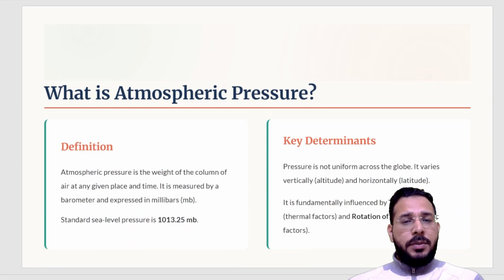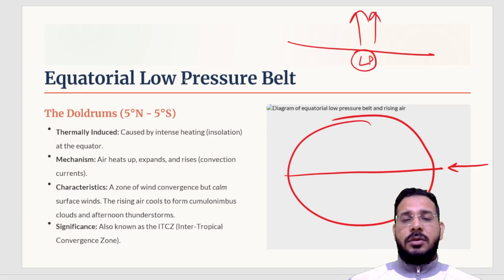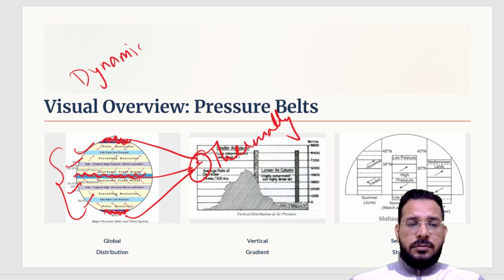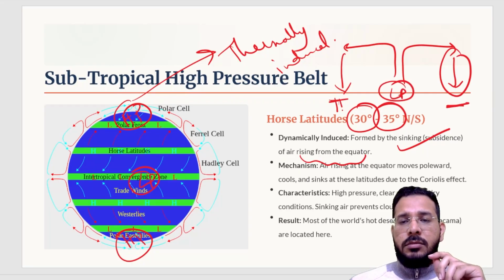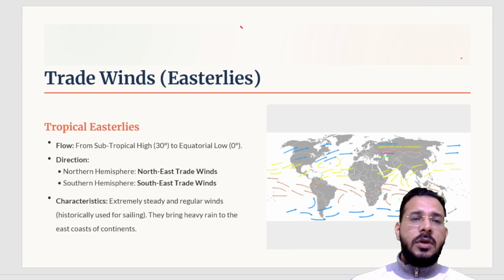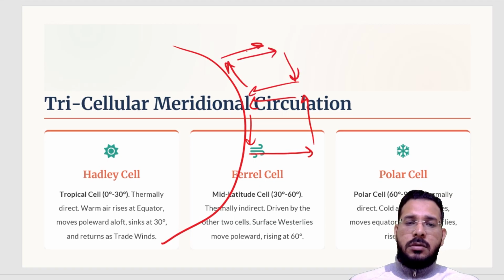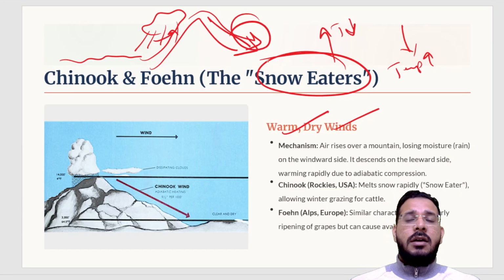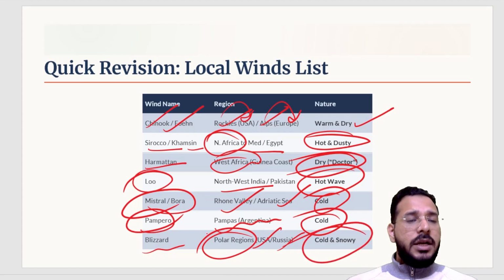Planetary Winds & Pressure Belts Explained | UPSC Prelims 2026 Geography Crash Course | Class 1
🎯 Register Now for Free UPSC Interview Guidance by Deepika Ma’am!
Get expert tips & mentorship to ace your UPSC Personality Test 2025 💪🇮🇳

In this Class 1 session of the UPSC Prelims 2026 Geography Crash Course, we cover one of the most important and frequently asked topics — Planetary Winds and Pressure Belts.
This lecture explains the global circulation system, formation of pressure belts, trade winds, westerlies, polar winds, Coriolis effect, ITCZ, and seasonal shifts — all with simple diagrams and UPSC-focused concepts.

Mrs. Deepika Reddy Madam, a respected educator and Telangana State Awardee for Empowerment of Rural Youth in Current Affairs, is known for her dynamic teaching and personalized mentorship in Indian Polity and UPSC preparation.